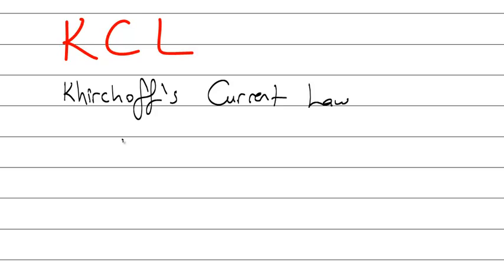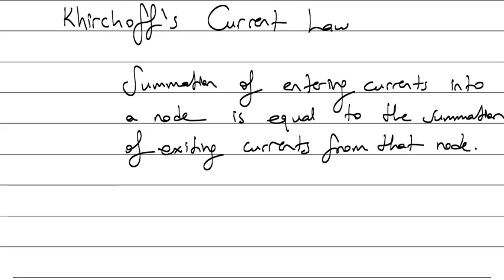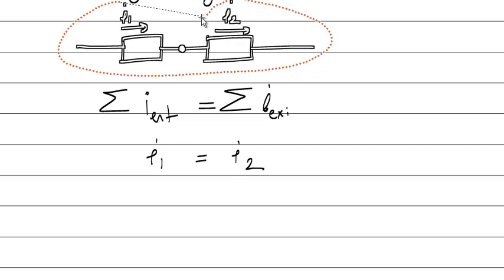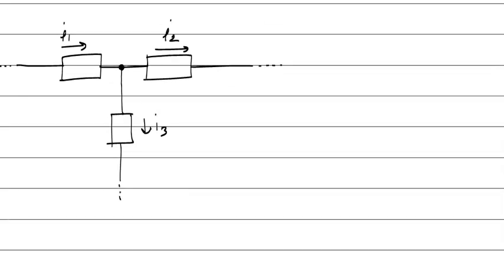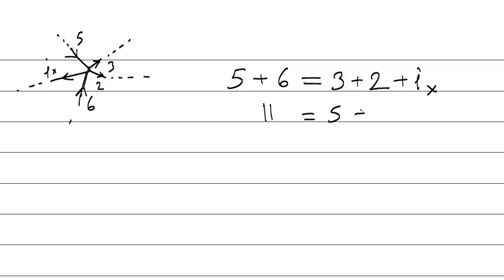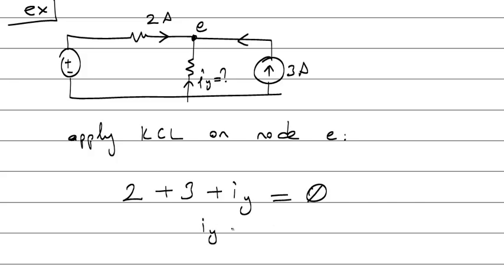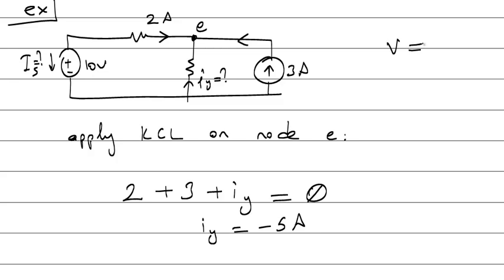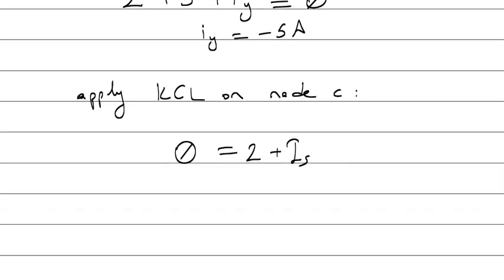eMuderris, maerbirwork000464 dc ckts KCL